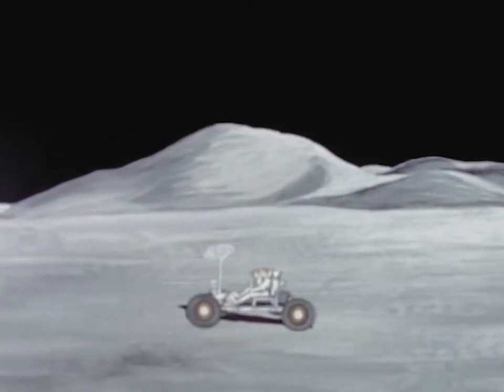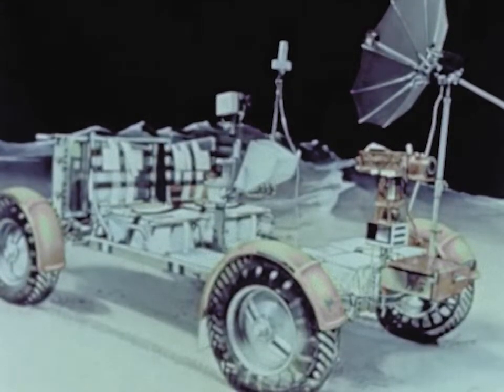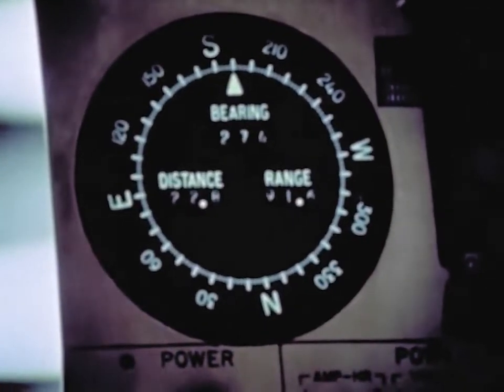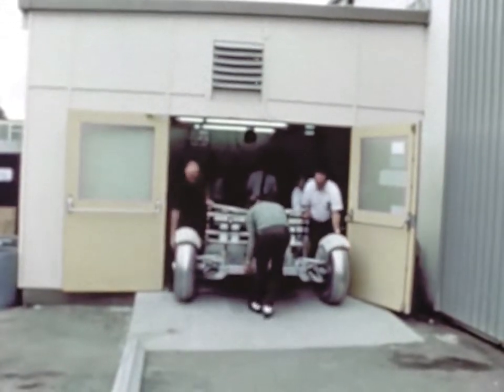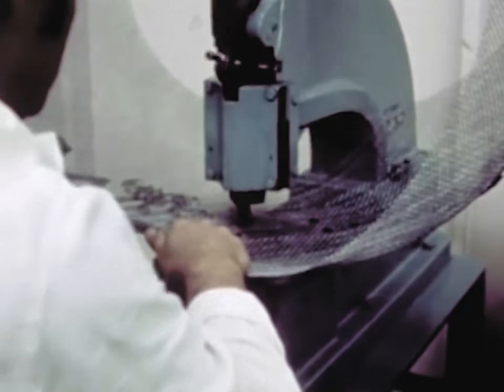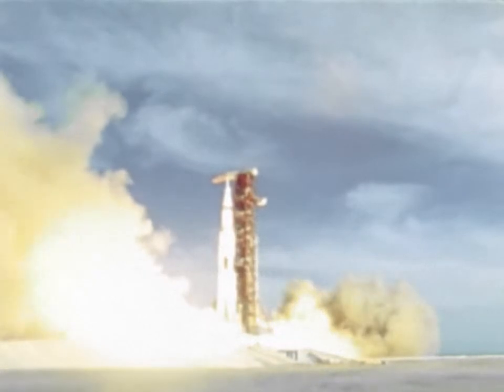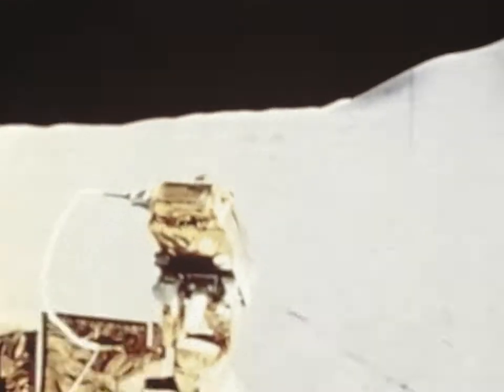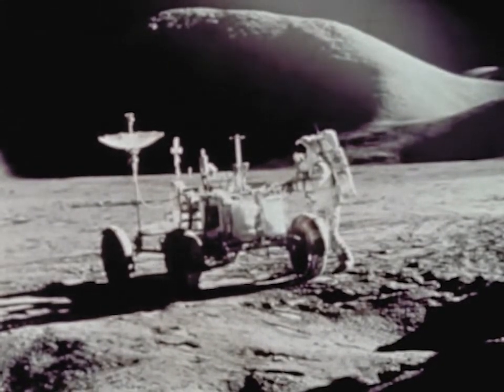Spacecraft with Wheels - The Lunar Roving Vehicle (remastered NASA documentary) - Moon Buggy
Remastered NASA documentary about the Lunar Roving Vehicle (LRV or Moon buggy). The development of the vehicle is described in the context of the Apollo missions. Test footage is shown in detail. Toward the end of the documentary the first rover is shown being used on the Apollo 15 mission.

Original footage from NASA. Sound cleanup,  film dust removal, conversion to the original 24 fps frame rate, geometry correction and color restoration by Retro Space HD.

The Lunar Roving Vehicle (LRV) is a battery-powered four-wheeled rover used on the Moon in the last three missions of the American Apollo program (15, 16, and 17) during 1971 and 1972. It is popularly called the Moon buggy, a play on the term dune buggy.

Built by Boeing, each LRV has a mass of 460 pounds (210 kg) without payload. It could carry a maximum payload of 1,080 pounds (490 kg), including two astronauts, equipment, and lunar samples, and was designed for a top speed of 8 miles per hour (13 km/h), although it achieved a top speed of 11.2 miles per hour (18.0 km/h) on its last mission, Apollo 17.

Each LRV was carried to the Moon folded up in the Lunar Module's Quadrant 1 Bay. After being unpacked, each was driven an average of 30 km, without major incident. These three LRVs remain on the Moon.

Asbjørn
Bill Hurley
Darcy Barrett
Drew Granston
Ellie Burack
Francis Bernier
Gary Smith
Gio Pagliari
Jan Strzelecki
Jeff Pleimling
Jules E
Michael Pennington
Nathan Koga
Nathan Westwick
Noah Soderquist
Ryan Hardy
Scott Manley